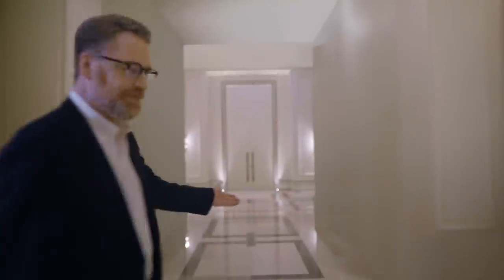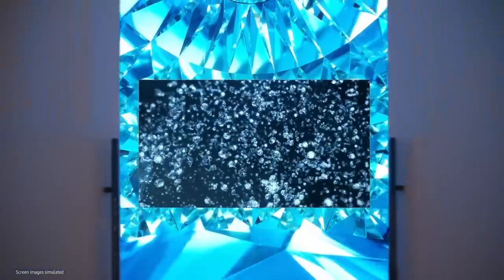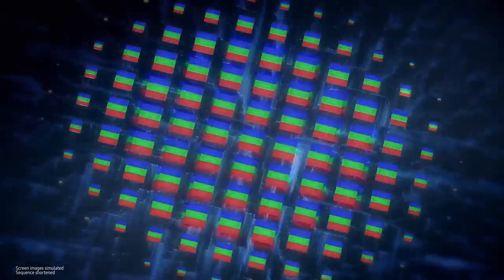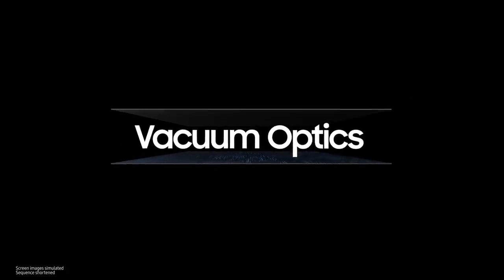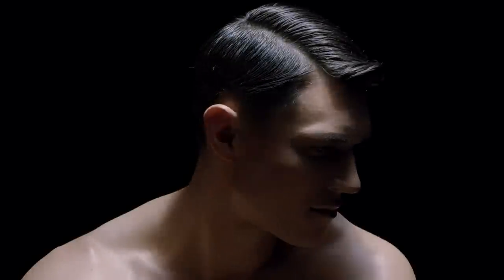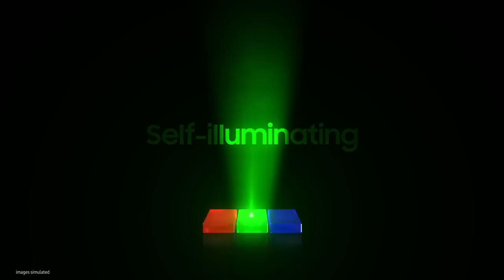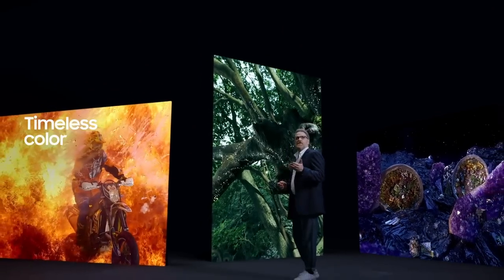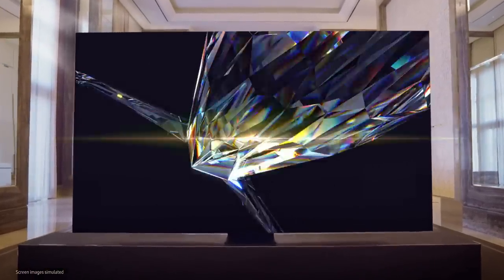[CES 2023] MICRO LED: The one and only | Samsung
What does it take to reach the peak of display technology? As you’ll find out on this exploration of our MICRO LED display, it’s a fine fusion of precision, innovation, and surprisingly, sapphire. Join the tour of this timeless masterpiece.